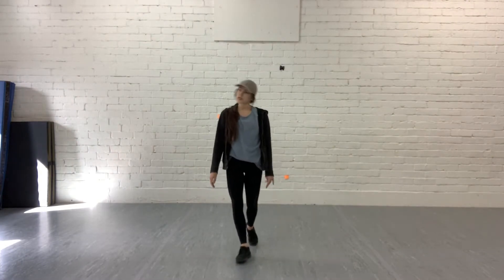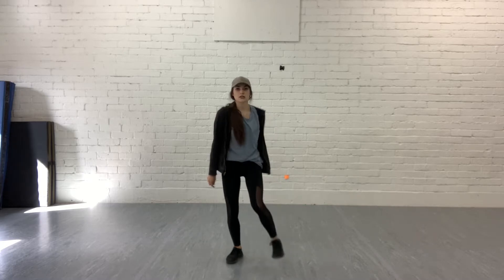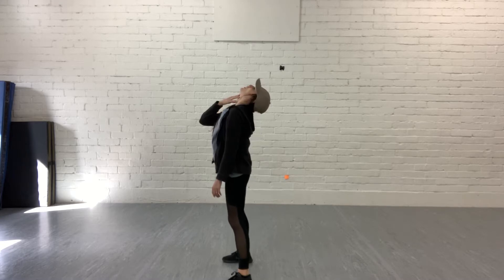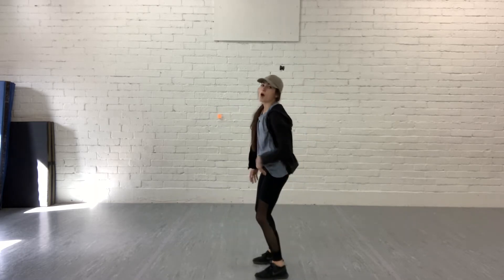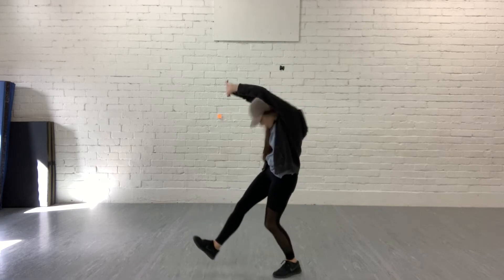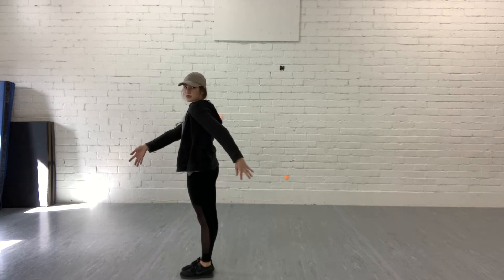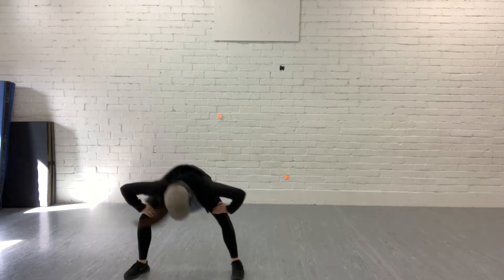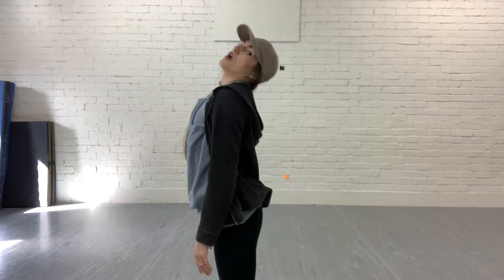2020 Miss Taylor’s HH6 beginning